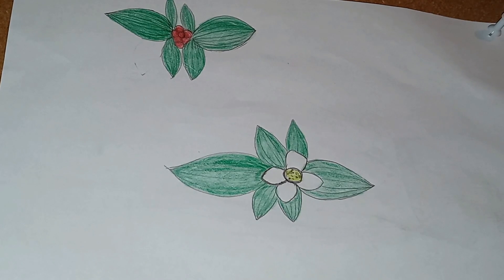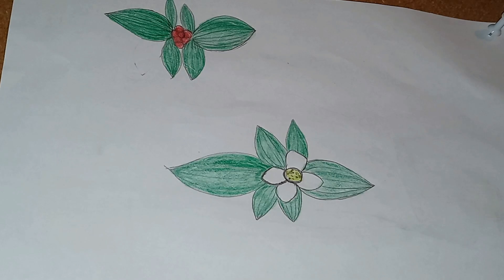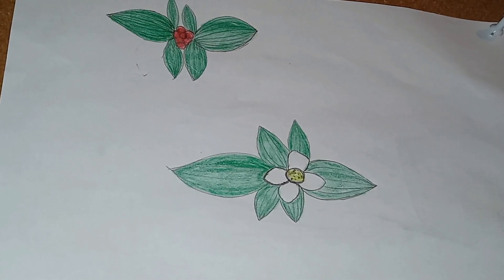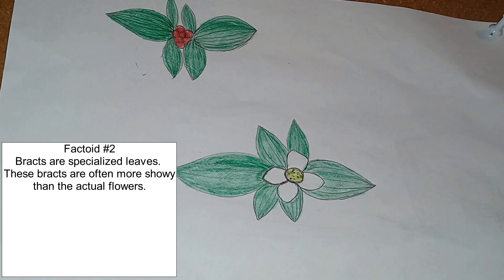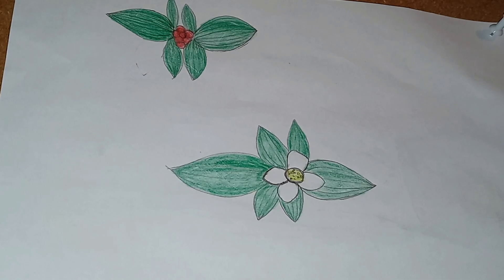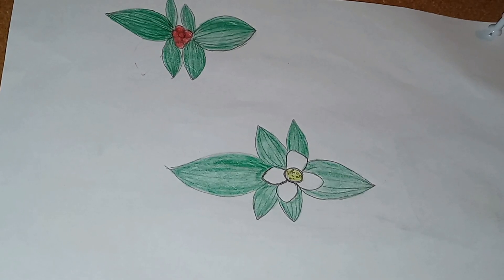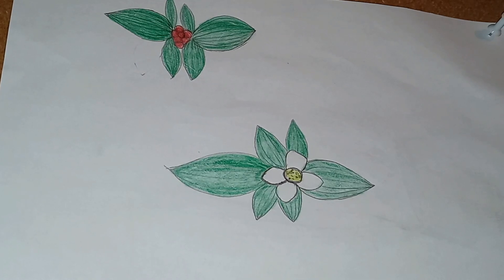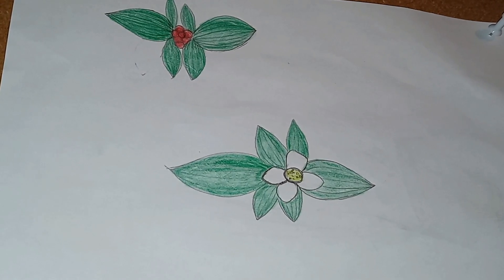Bunch Berry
Come learn about the Bunchberry with me.
Tuesday, November 5 @ 7 PM CST ( Chicago Time ) - Bronx Zoo To Do

While you are at it check out my vampire story on Amazon Vella: